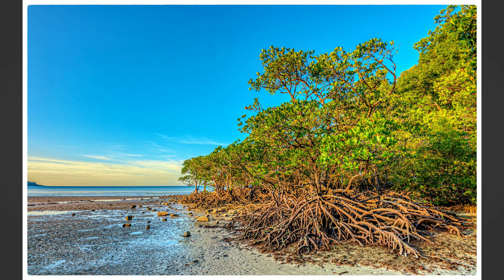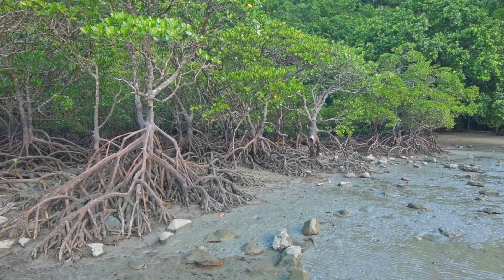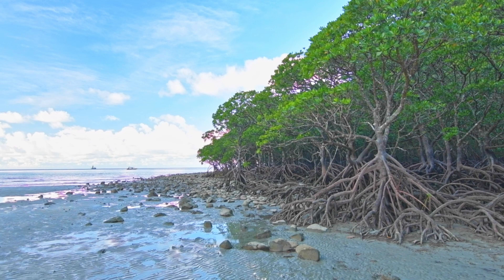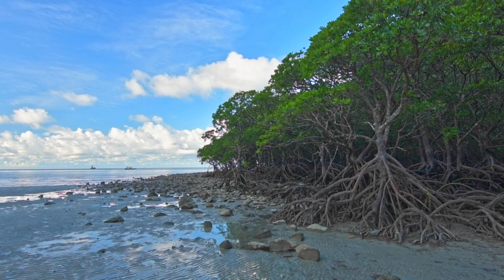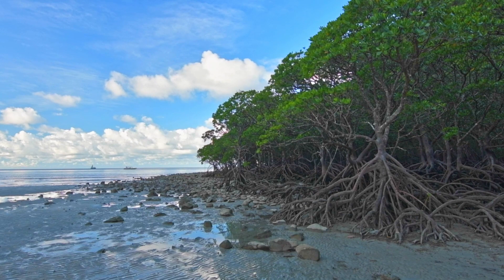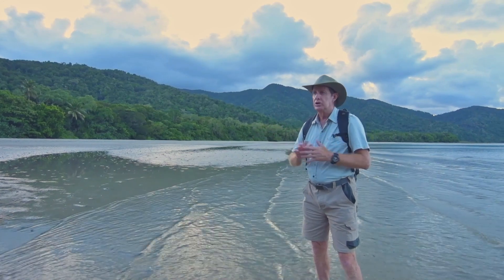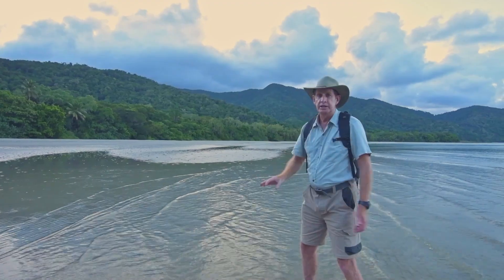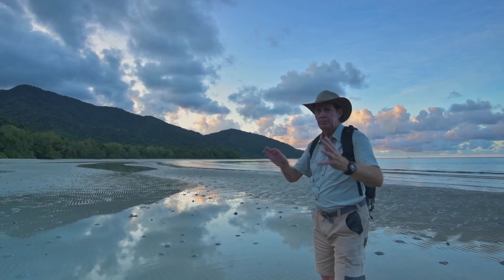Holiday Photography – Cape Tribulation Sunset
When I’m on holidays with my family, Photography isn’t the most important thing, but I do try and find time to at least go out once or twice to capture some memorable images while I’m on holidays.

This photo-shoot was the only time that I had a chance to get out and be at one with nature and capture some inspiring images at sunset on Kulki Beach in Cape Tribulation. The conditions weren’t ideal, but I made the most of what Mother Nature gave me and was very satisfied with the images that I captured on this afternoon.

I’ll also going to be publishing a few short Photography Videos which will show that you don’t need anything more that your camera ad lens to take great photos while on holiday. Has todays outing was the only time during our week long vacation to Far North Queensland that I used a tripod.

Video Time-line
00:00 Holiday Photography – Cape Tribulation Sunset
00:05 On location at Cape Tribulation
01:25 Mangrove Trees Composition No1
02:47 Mangrove Trees and the Ocean
04:25 Up Close and Personal with Mangrove Trees
06:18 Taking A Risk with this composition
07:51 Even Experience Photographers make mistakes
09:01 How I calculate HDR images
10:44 Incoming Tide and Rain Clouds
11:49 Fading Light = Perfect Light
12:10 Waiting and Hoping for One Last Photo

Gear used during this video:
Nikon D500
Tokina AT-X 11-20mm f/2.8 PRO DX

Editing Software used:
Video editing: Cyberlink PowerDirector 365
Video editing: DaVinci Resolve 17
Photo editing: Adobe Lightroom CC Classic